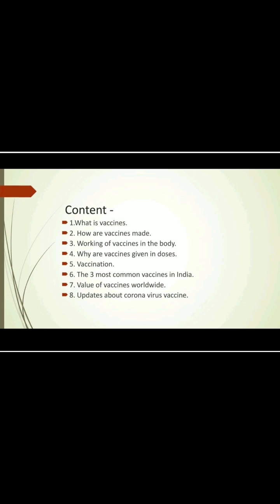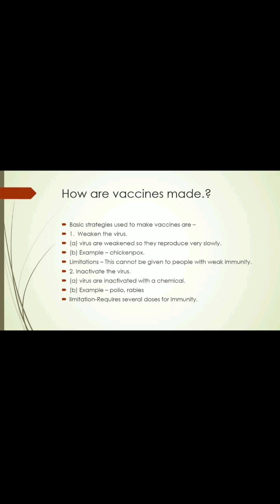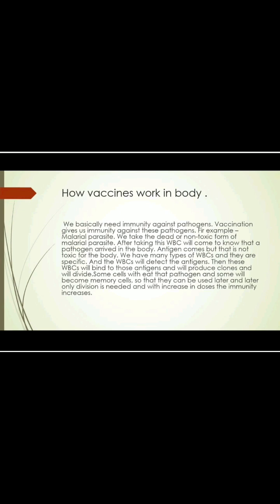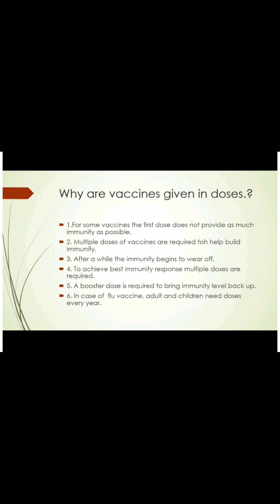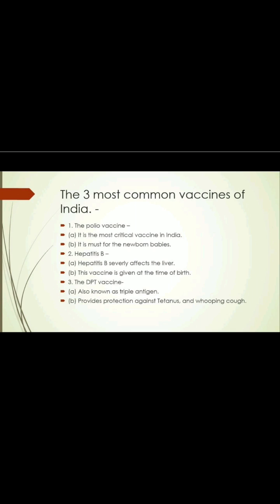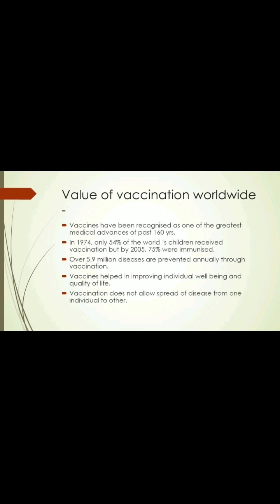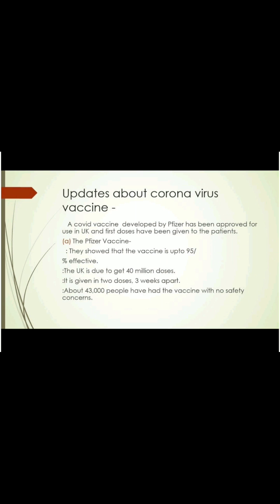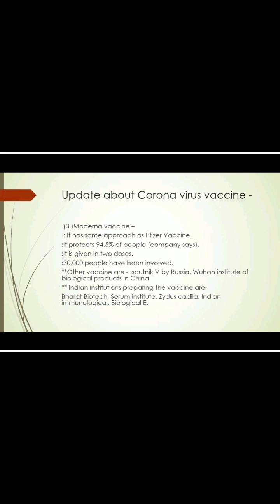General introduction to Vaccine by Sanjana jain